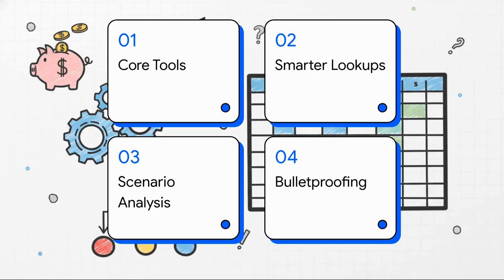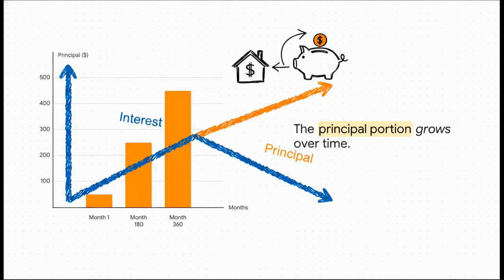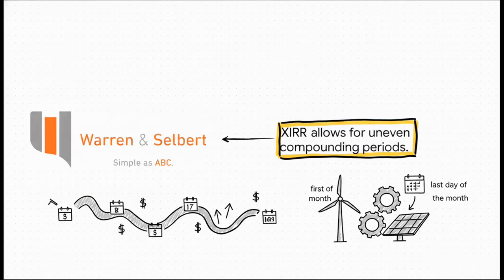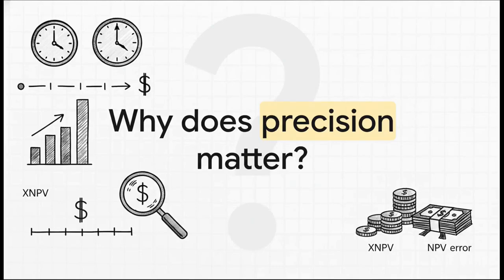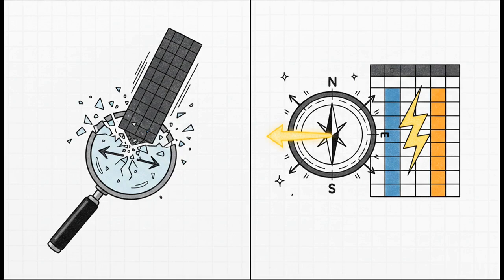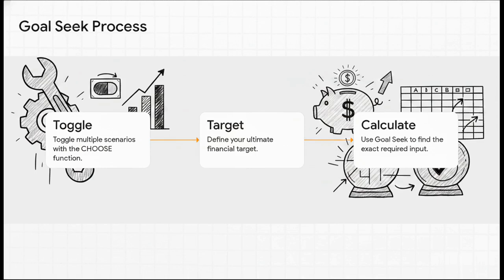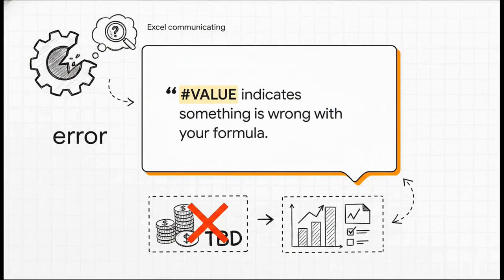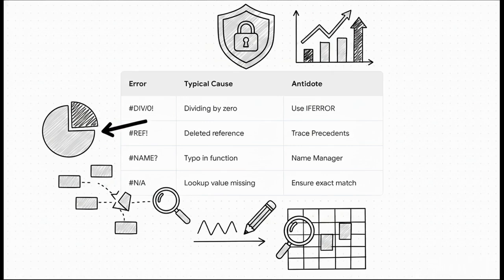Masterclass & Strategy | The Excel Model Blueprint | Building Robust, Scalable Financial Models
Are your financial models fragile, prone to REF! errors, and impossible to update without breaking the entire structure? If you want to move from "spreadsheet user" to "financial engineer," you need a blueprint. Welcome to The Excel Model Blueprint.

In this video, we move past basic data entry to define the structural architecture of a professional financial model. Whether you are building complex scenario analyses, managing corporate budgets, or forecasting multi-year growth, this video provides the systematic approach needed to ensure your models are scalable, flexible, and, most importantly, bulletproof.

Timestamps
00:29 – Core Framework Overview
00:42 – Section 1: Core Tools (Loan Functions: PMT, PPMT, IPMT)
01:36 – Visualization: Interest vs. Principal
02:11 – Evaluating Returns: XIRR
02:51 – Valuation: XNPV vs. NPV
03:56 – Section 2: Smarter Lookups (INDEX MATCH)
05:20 – Section 3: Scenario Analysis & Goal Seek
06:33 – Section 4: Bulletproofing & Common Errors

Take the Blueprint Challenge: Open up your most complex model today. If you had to add a new "Bear Case" scenario to it right now, would it take you five minutes or five hours? Let me know your biggest spreadsheet design hurdles in the comments below!